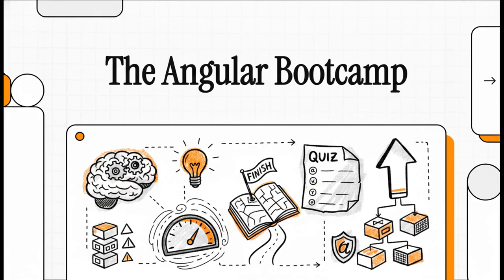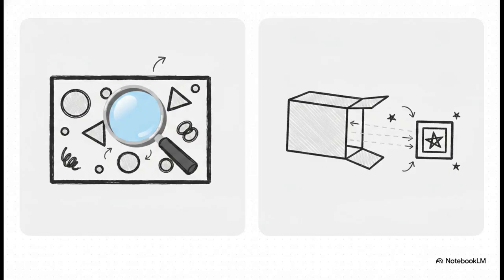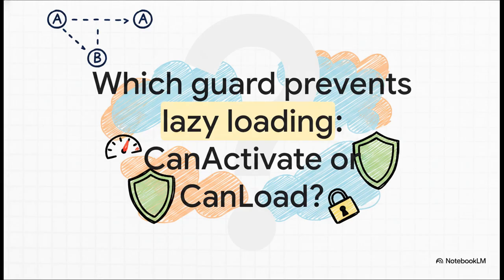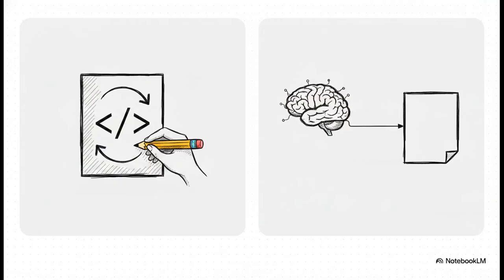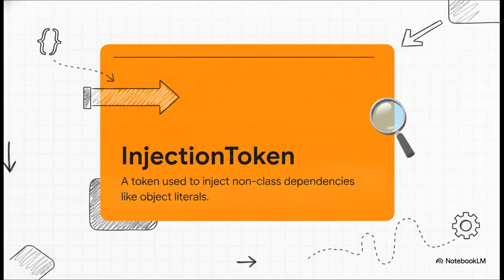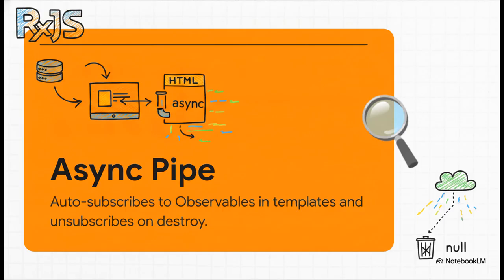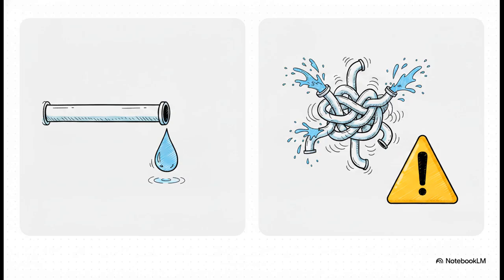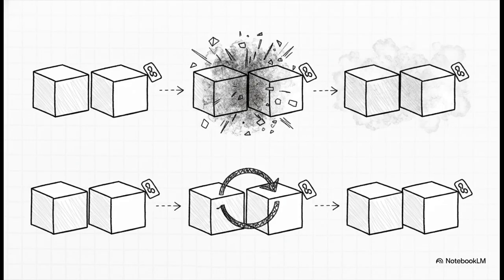Comprehensive Angular Technical Assessment Knowledge Base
Serves as a comprehensive technical guide and study resource for the Angular framework, structured as a series of quiz questions and answers. It covers core architectural concepts such as components, directives, and modules, while also detailing specific decorator functions like ViewChild and Input.

Key features of the Angular ecosystem are explained, including reactive forms, routing strategies, and the HttpClient service for data management. Additionally, the content highlights modern developments such as Signals and standalone components, providing a clear picture of the framework's evolution.

The text also functions as a practical troubleshooting tool, offering solutions for common development tasks like unit testing with TestBed and optimizing performance with change detection. In summary, it is a foundational knowledge base designed to help developers master the intricacies of building and maintaining robust web applications.